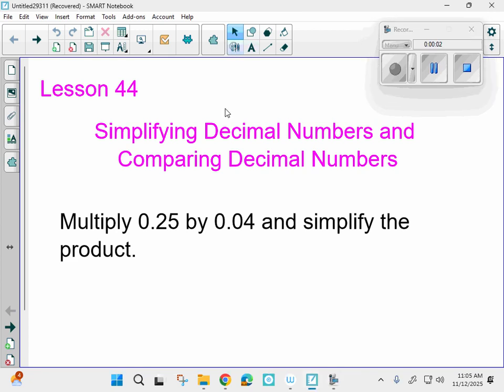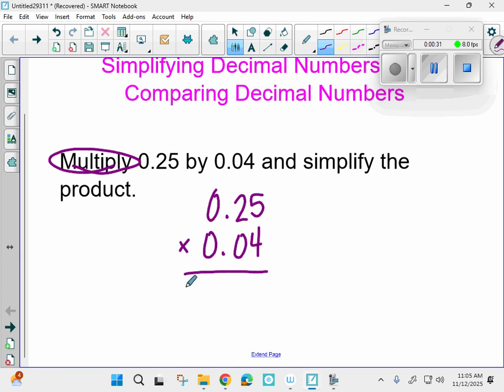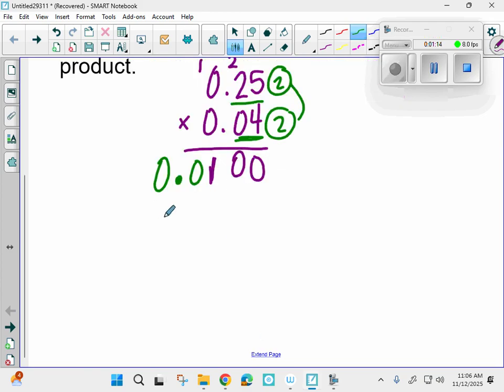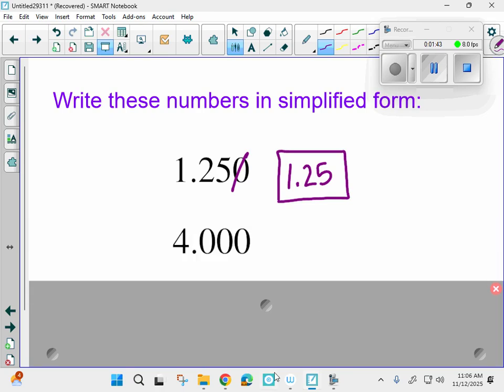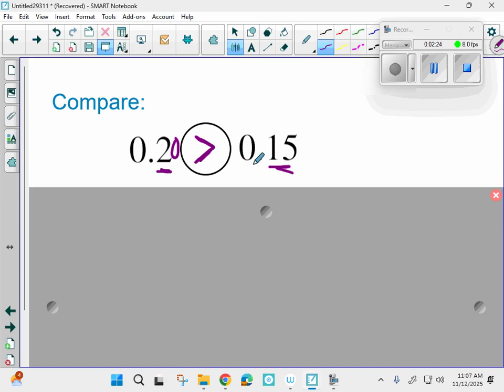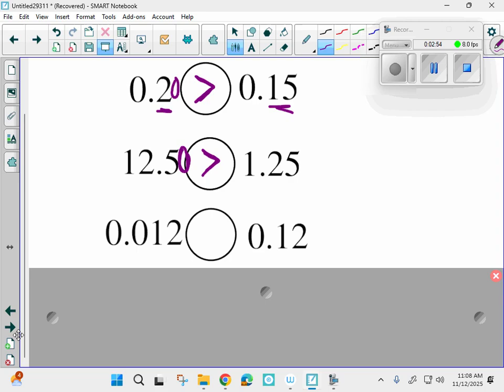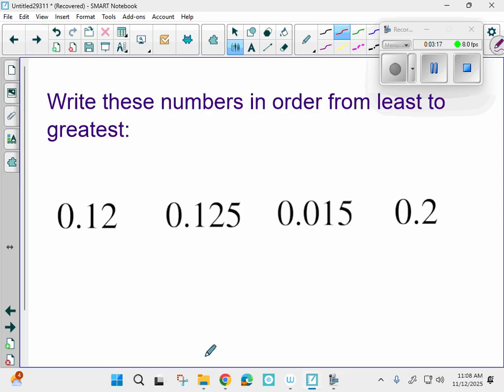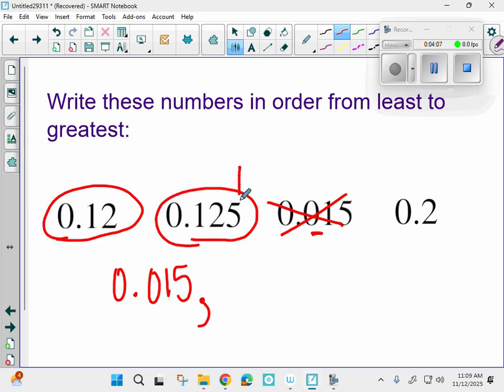Course 1 - Lesson 44 - Simplifying and Comparing Decimal Numbers